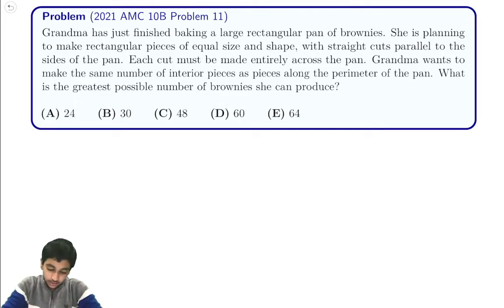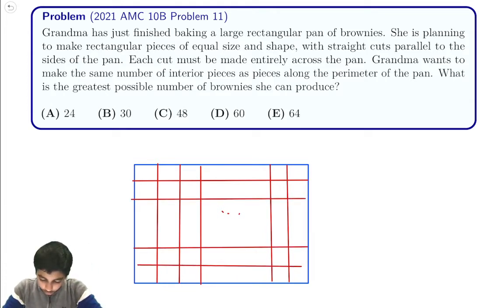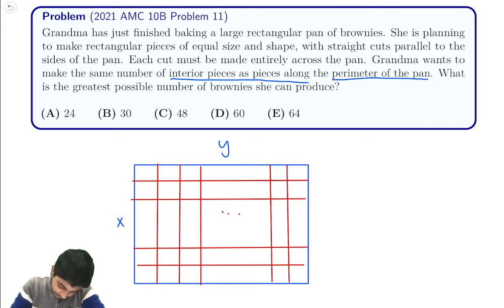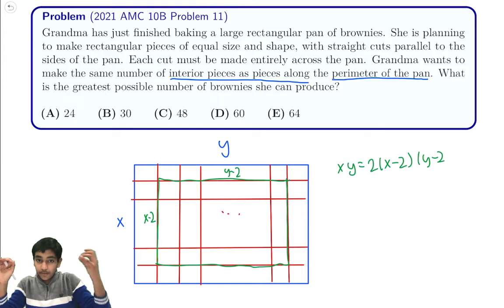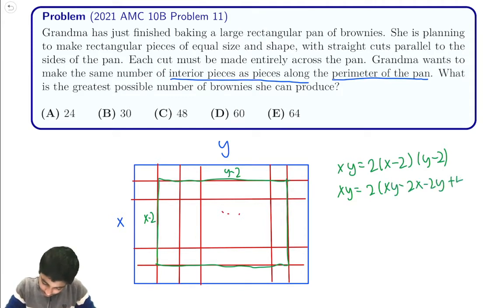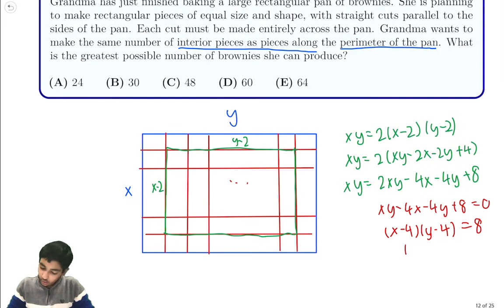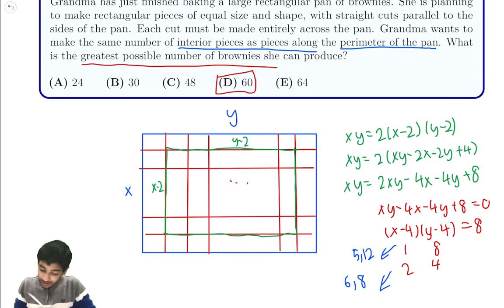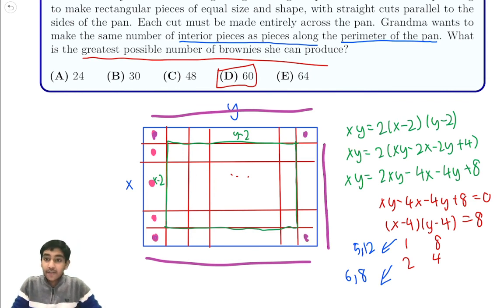2020 AMC 10B #11 (Using Simon's Favorite Factoring Trick)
In this video, we showed the solution to 2020 AMC 10B Problem 11 (Using Simon's Favorite Factoring Trick)